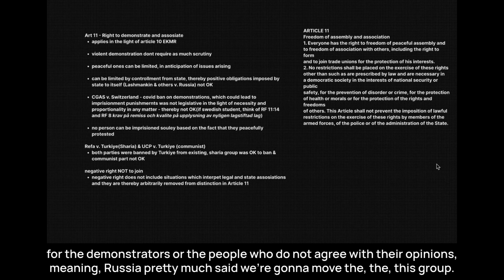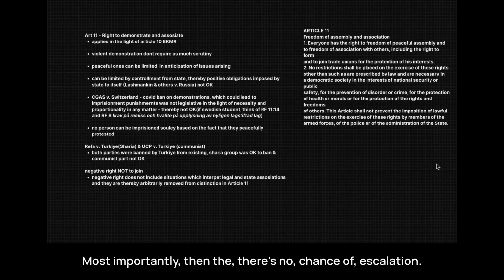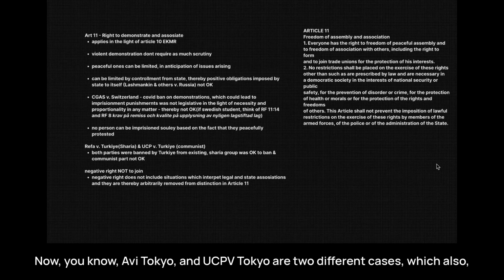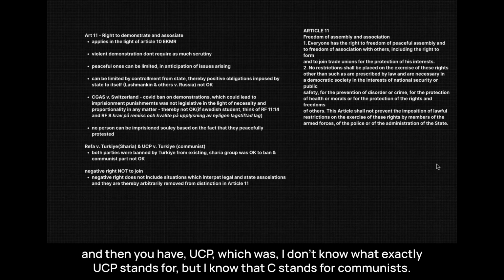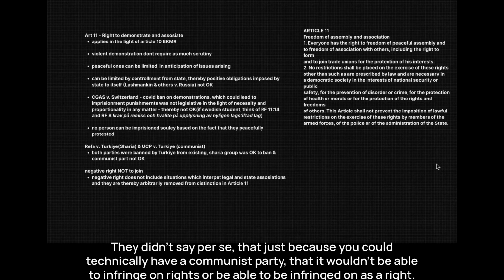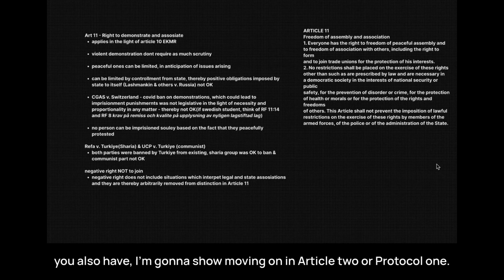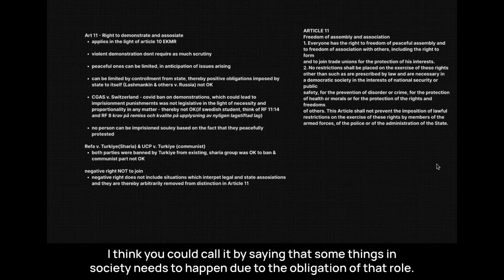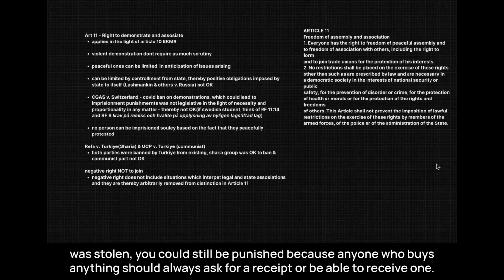Article 11 ECHR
Dont forget to send in the prompt, thereafter the transcript and take it at your own pace, please !